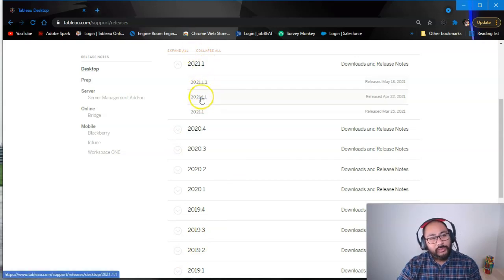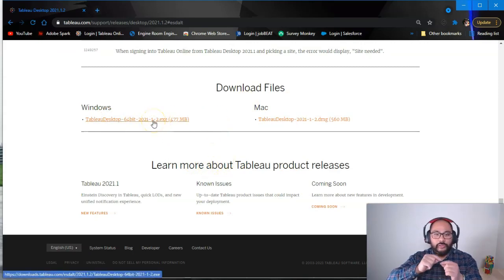Episode 7 - Issue's Installing Tableau Desktop? Let's download multiple versions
Encountering obstacles when installing Tableau? You're not alone. Often due to the stringent security set by companies, installation and data linking issues can arise. In this video, we delve into the common problems and solutions to help you overcome these hurdles, ensuring a smooth Tableau setup.

We understand that in a professional environment, compatibility issues can be a major roadblock in your data visualization journey. That's why this video is dedicated to showing you how to download and try different versions of Tableau until you find the one that is compatible with your specific system and needs.

Starting with identifying the common issues during Tableau installation, we move onto providing practical steps and tips for addressing these problems. We'll also guide you through the process of downloading and installing various Tableau versions, explaining the unique features and potential issues of each.

By the end of this video, you'll have the knowledge to confidently troubleshoot your Tableau setup, optimize its functionality, and ensure that your version of Tableau is the best fit for your specific use case.